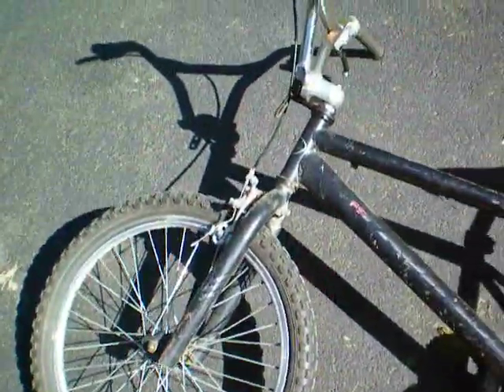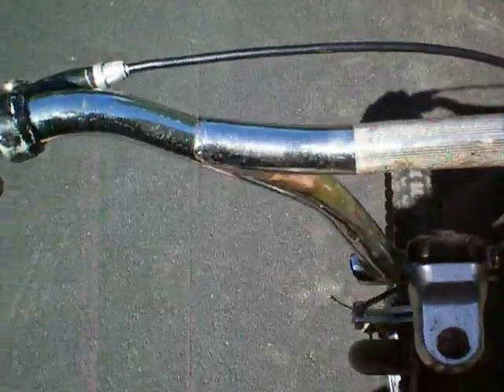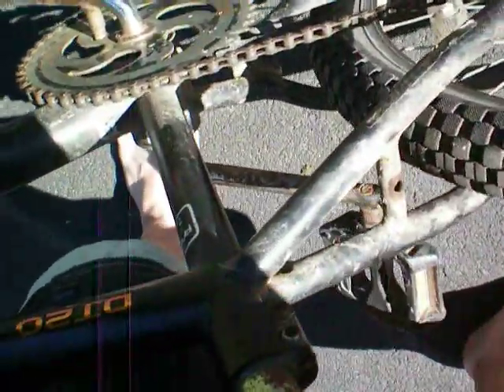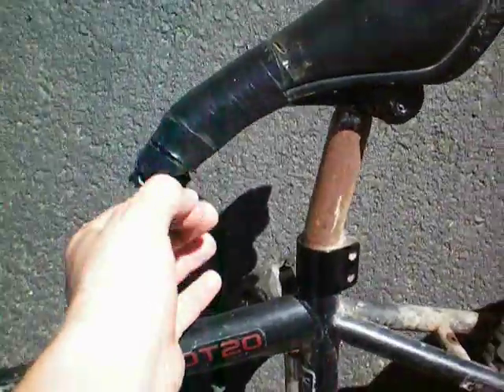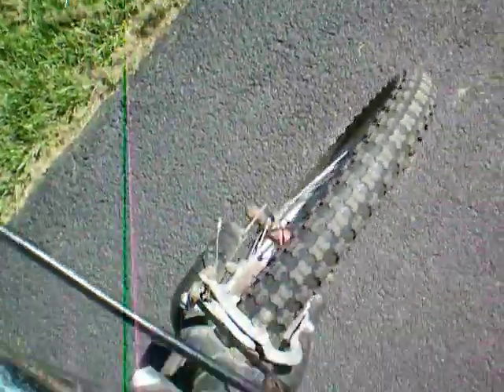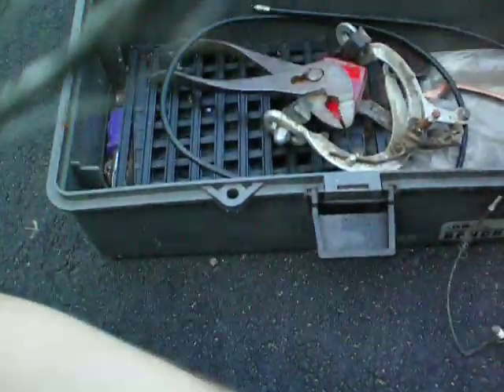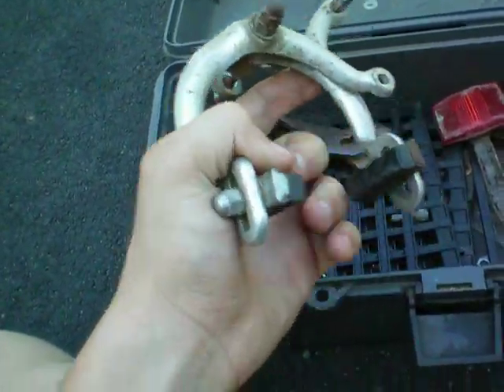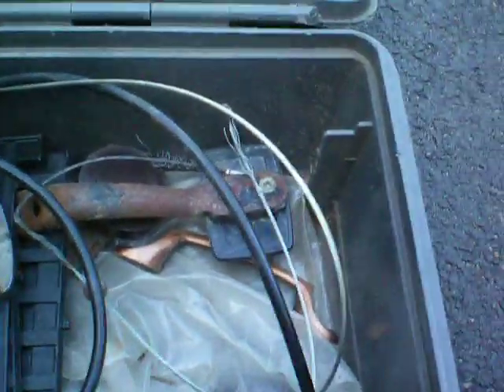Greth's Bike Broke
After all that rough riding on the 14th and my idiot brother makingit ghost ride
THE BRAKES BROKE!        AGAIN!